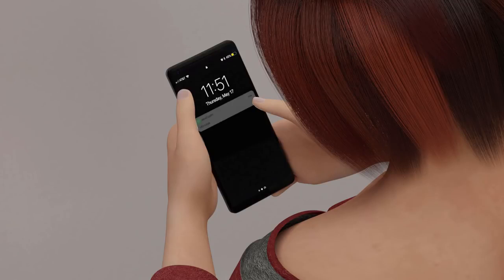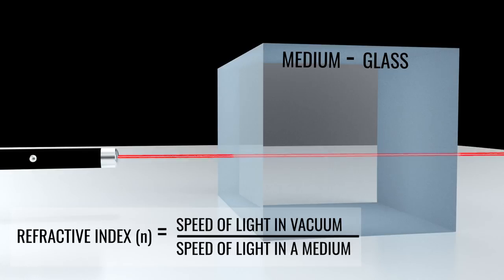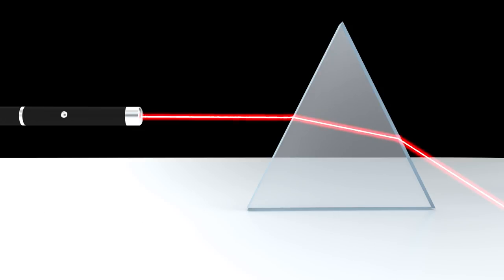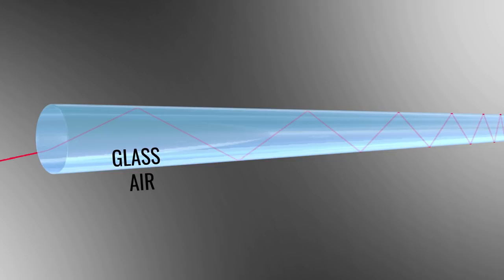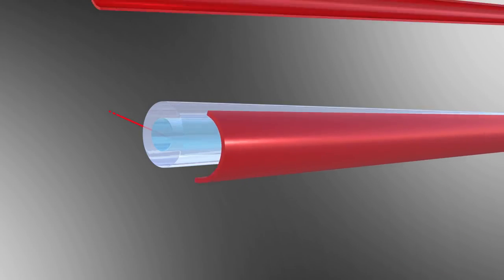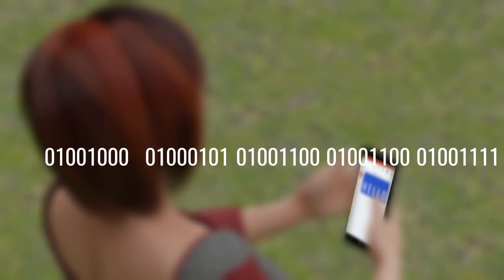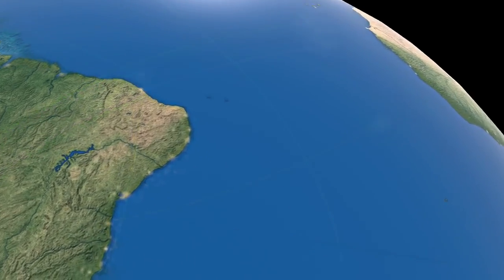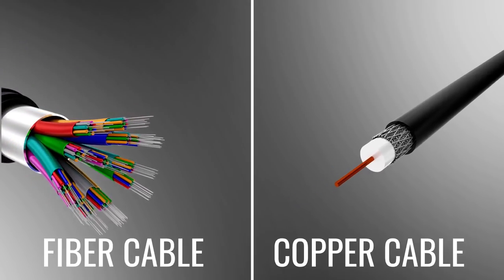Optical Fiber Cables how do they work?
Have you ever thought about how you get emails or any other information, from any corner of the world, within a blink of an eye? This has been made possible by a network of cables, which are laid under the ground and below the ocean. The cables, which carry most of the world’s data, are optical fiber cables. They are also used in medical equipment. Let’s learn how optical fiber cables work, and how they have revolutionized the world around us.